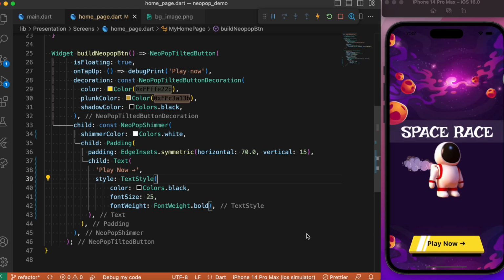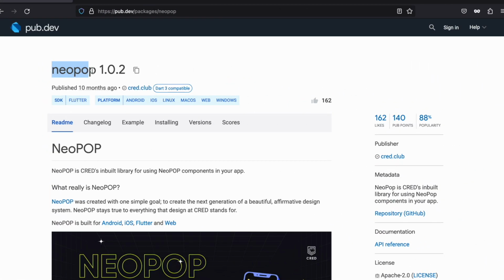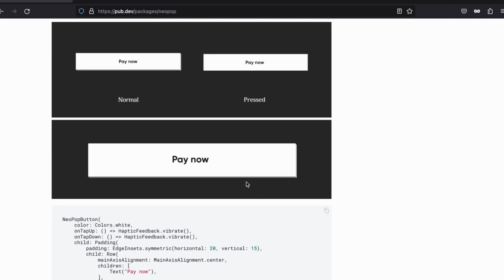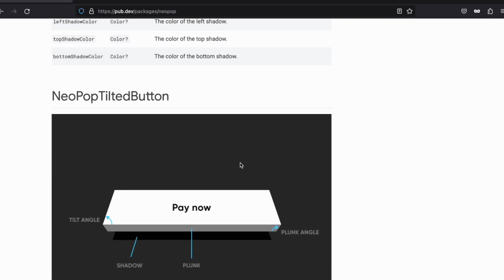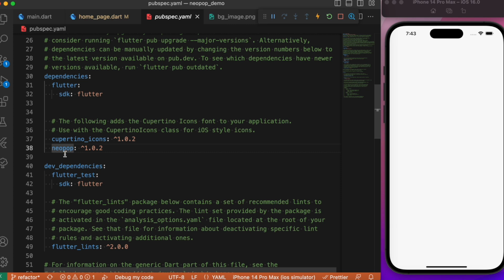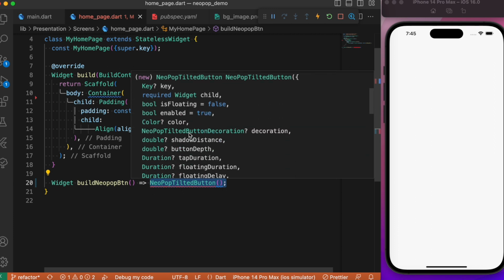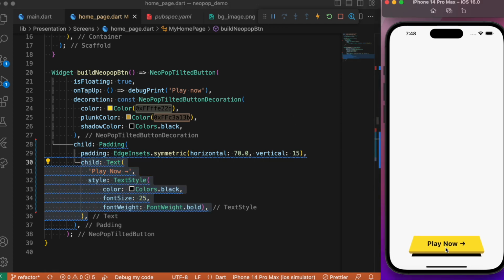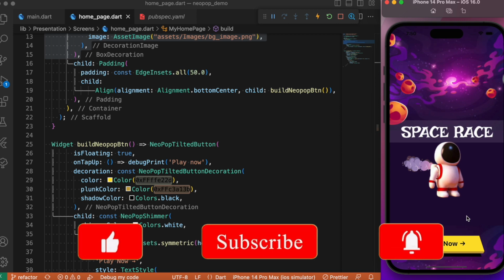Flutter Neopop Package - 3D component library | Package for rendering 3D components in Flutter Apps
Create 3D components using Flutter Neopop package.